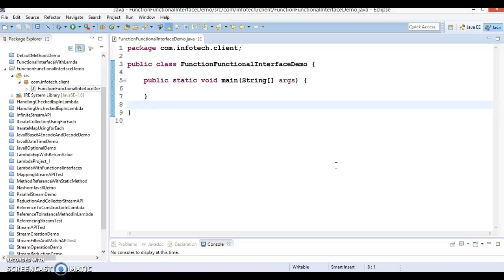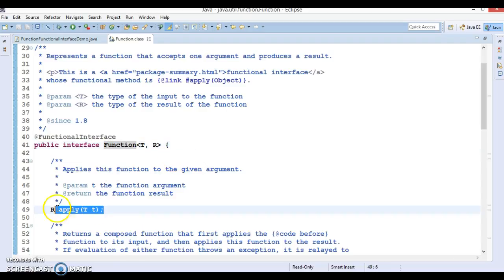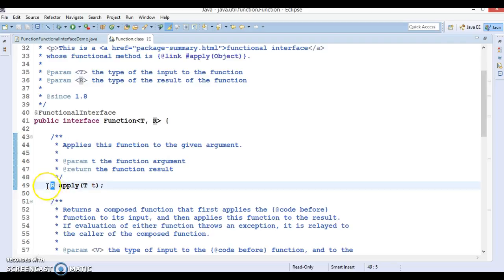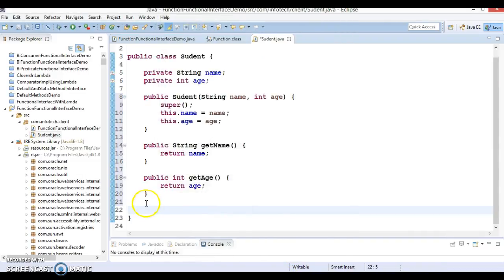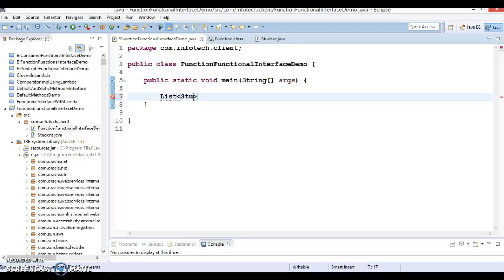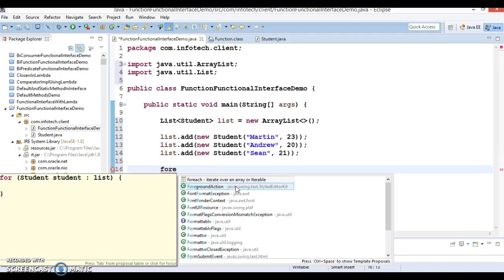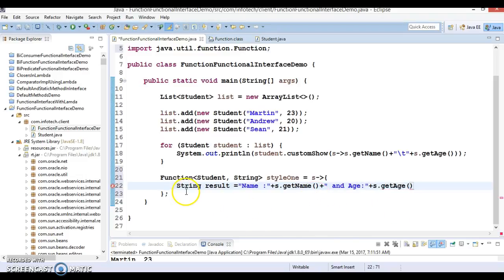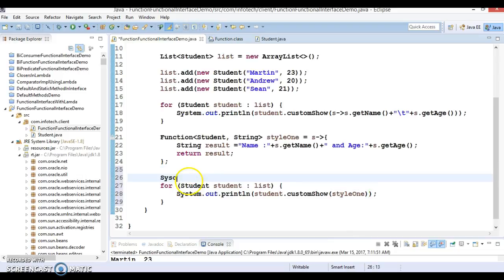Function Functional Interface in JAVA 8 | Writing Lambda for Function Functional Interface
In this video tutorial you will learn how to make use of Function Functional Interface in java 8 using a demo project.